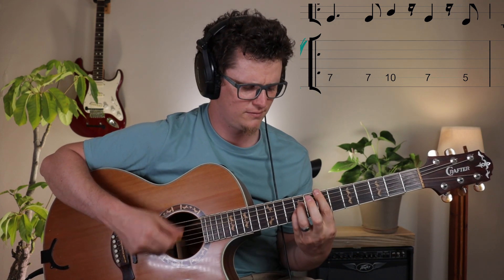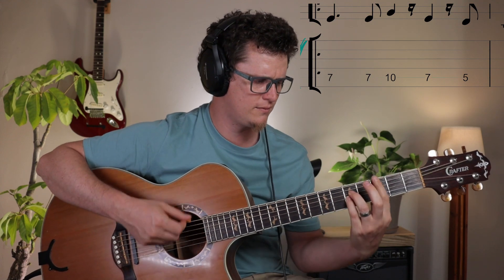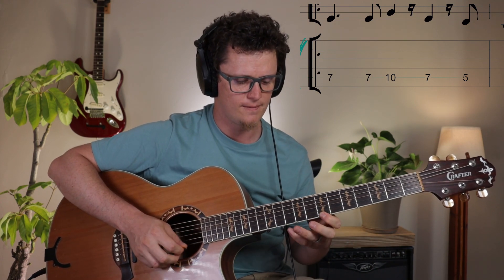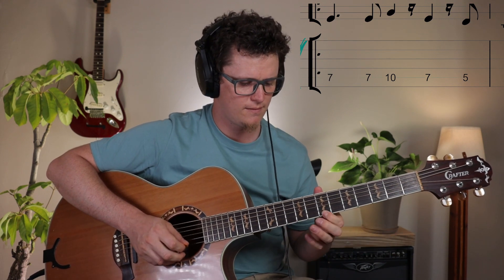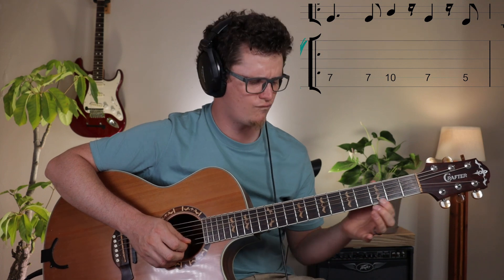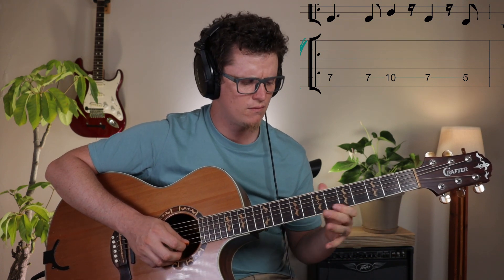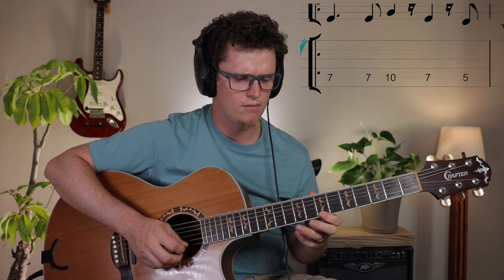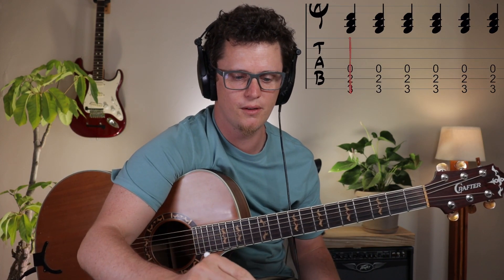Easiest Song to Play on Guitar!